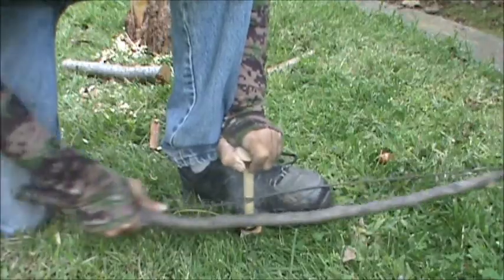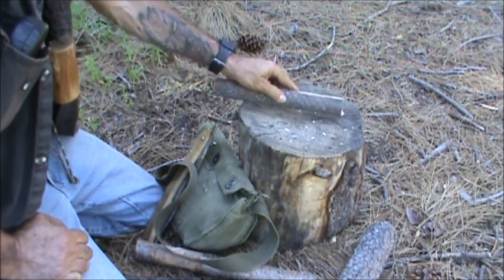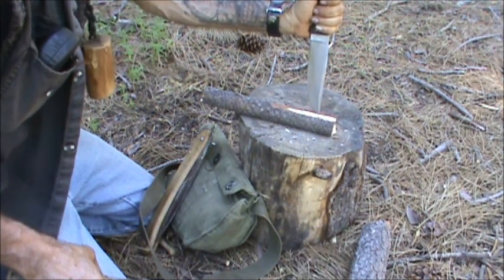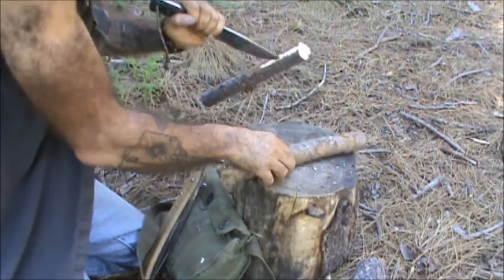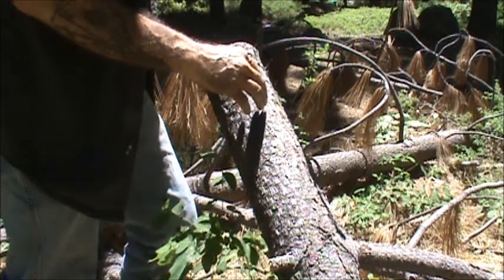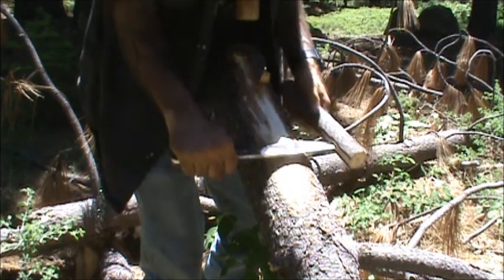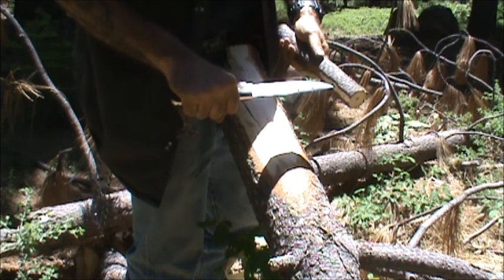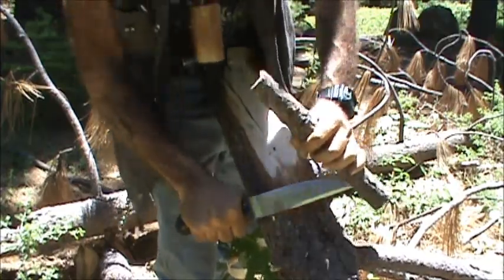how to use a fixed blade knife as a draw knife and flesher,turorial,demonstration and discussion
Description
in this video I demonstrate how to use a fixed blade knife as a draw knife or a fleshing tool.
the more you know the less you carry